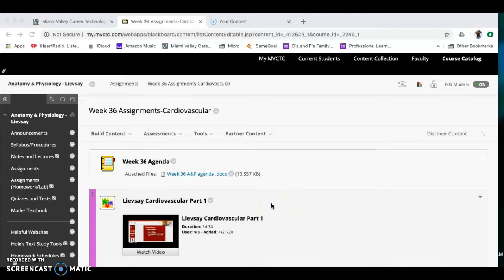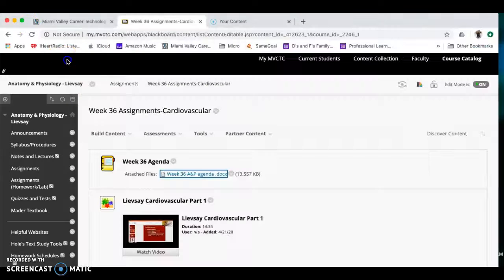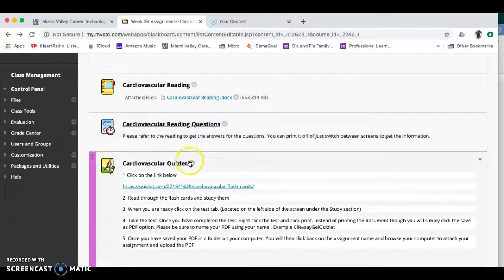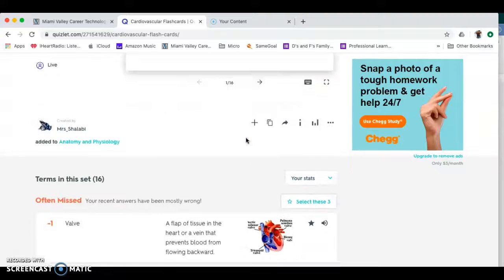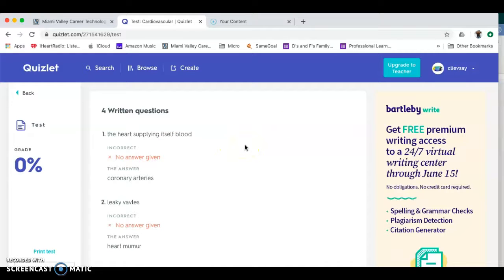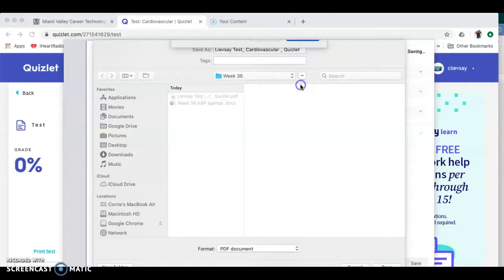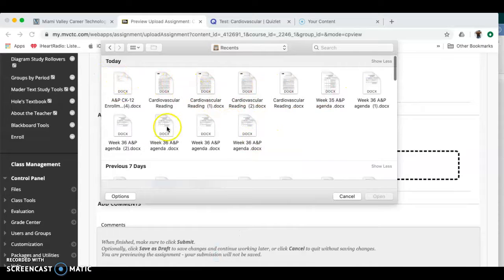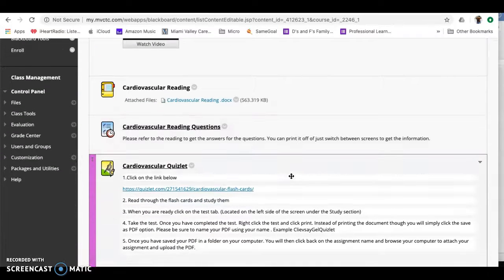Week 36 e-learning Lievsay